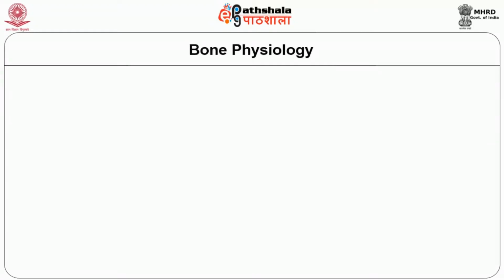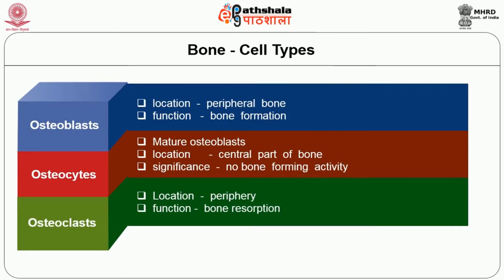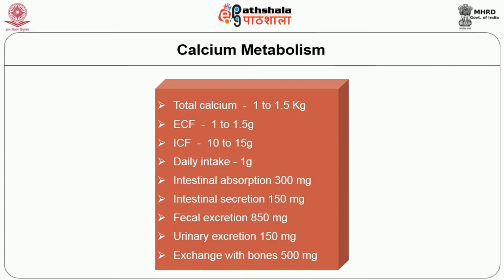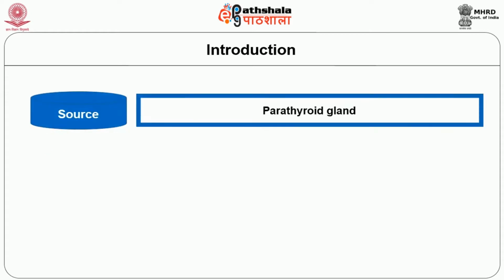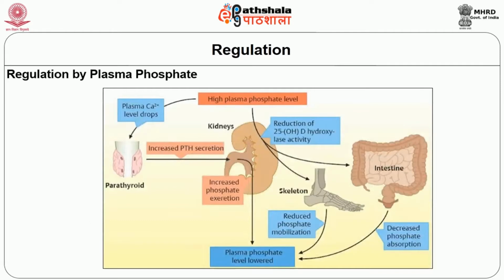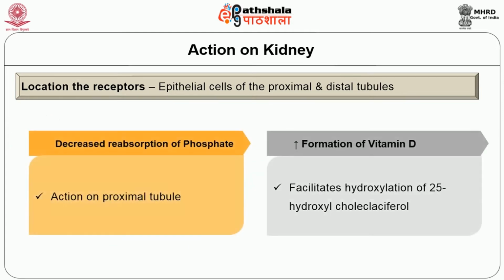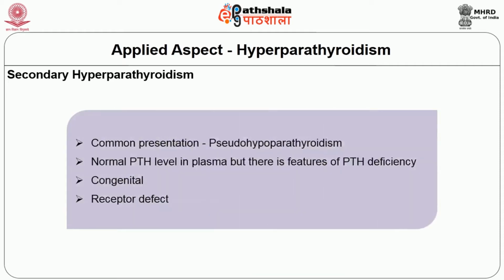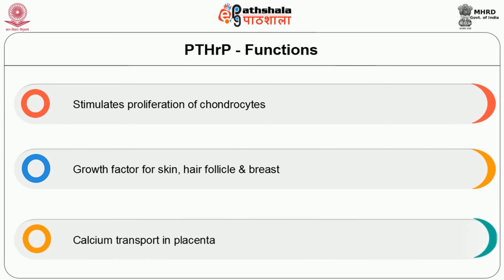Parathyroid, thyroid harmone